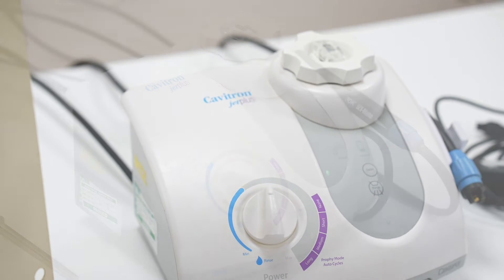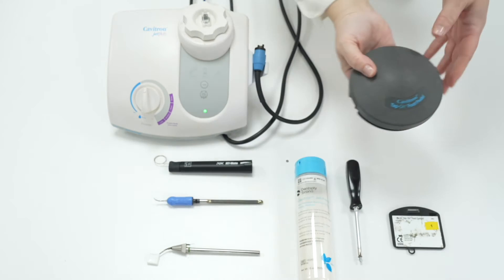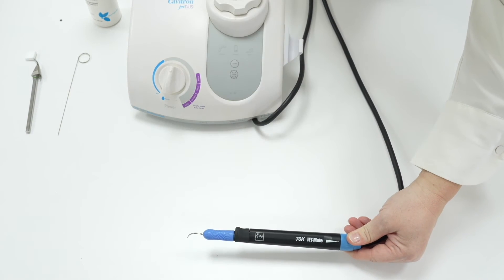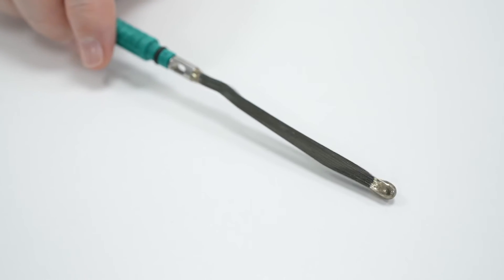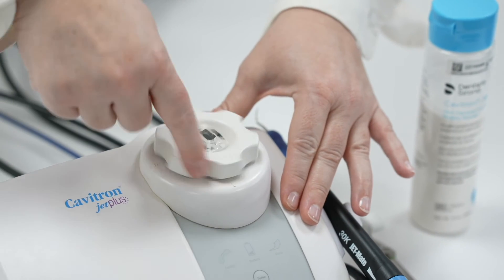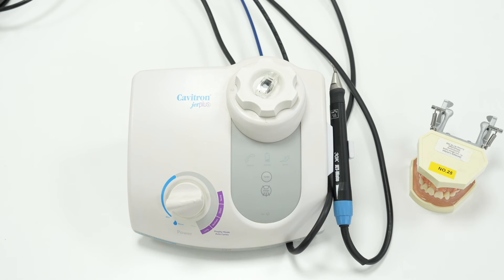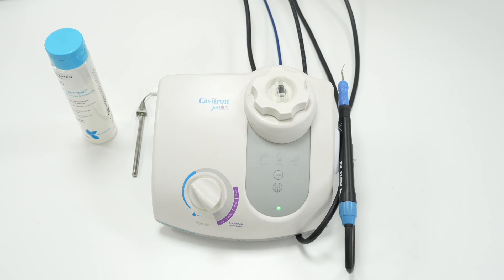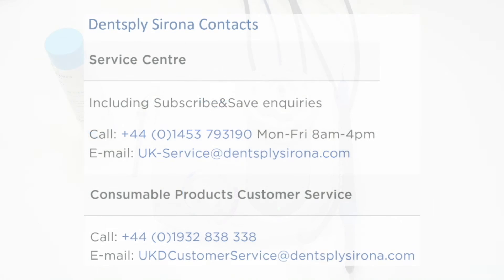Set-up, warranty, maintenance and use of the Cavitron Jet Plus Ultrasonic Scaling Unit.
This video describes the set up, warranty, maintenance and use of the Cavitron Jet Plus Ultrasonic Scaling Unit.
For more information on the Cavitron Ultrasonic Scaling Unit and Insert range, please